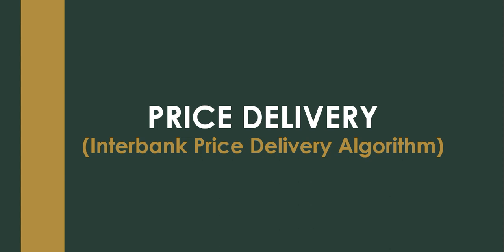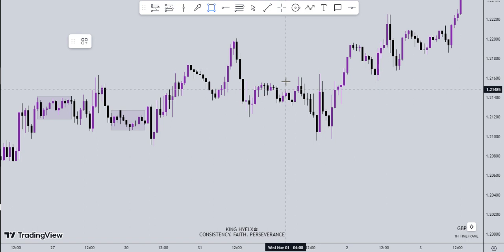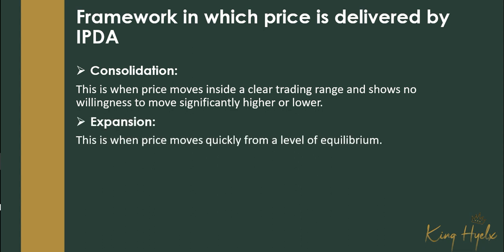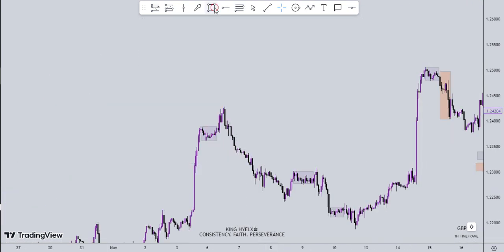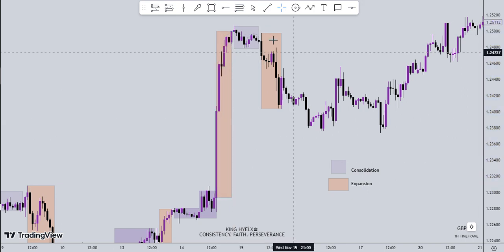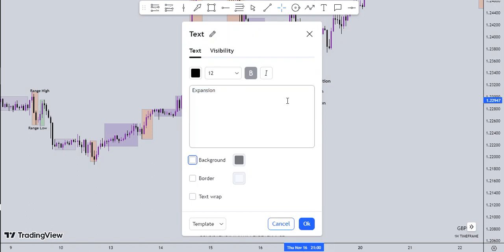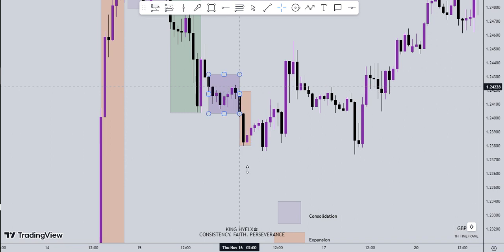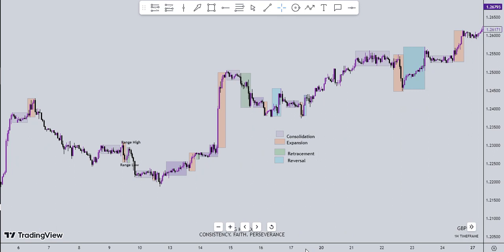4 - Price Delivery (Technical Analysis Series)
4 - Price Delivery  (Technical Analysis Series)

Telegram Support Group:
@King Hyelx Fx Telegram

I am not a licensed financial advisor, and viewers are urged to independently research and verify information before making any financial decisions. I do not assume responsibility for any losses incurred as a result of actions taken based on the content of this channel.

Viewers acknowledge that they are solely responsible for their own financial decisions and understand that the information provided is not guaranteed to be accurate, complete, or timely. It is essential to conduct thorough research and seek advice from qualified professionals. This disclaimer is subject to change without notice, and viewers are advised to check for updates regularly.